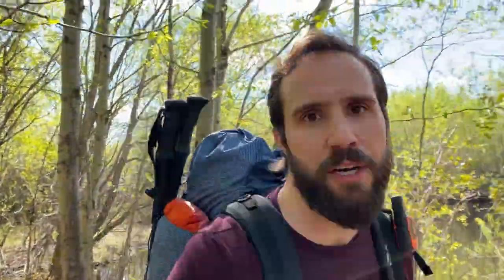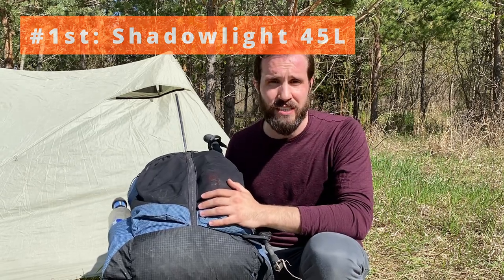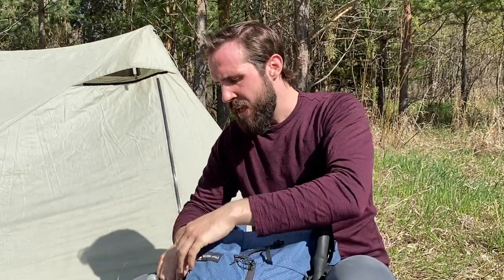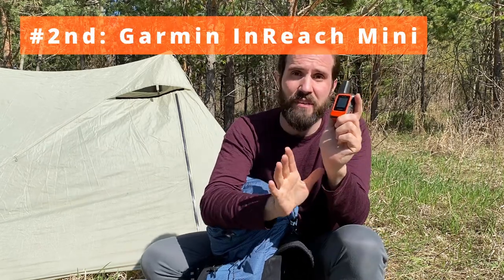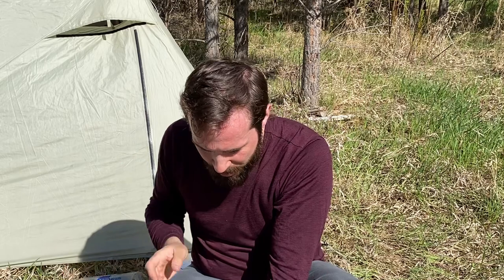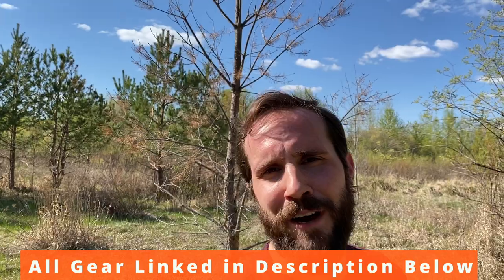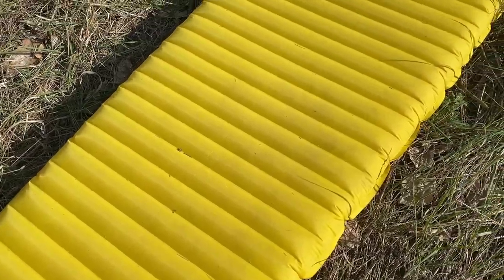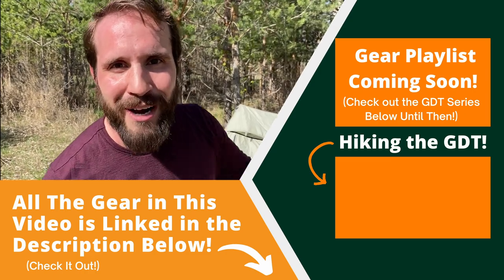Most Reliable Worry-Free Gear After 750 Miles! (GDT Load Out)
- Shadowlight Backpack
- Garmin inReach Mini
- Tern Merino Sunhoodie
- Ventus Active Hoodie
- Stormloft Quilt

↢↤↢↤ MORE GEAR IN THIS VIDEO ↦↣↦↣
CLOTHING:
Satu Adventure Pants
DragonWool Thermals
DragonWool Hoodie
Enlightened Equipment Torrid Pullover
Fox River Socks
Decathlon Fleece Pants
Decathlon Forclaz Gloves
Merino Beanie

EQUIPMENT:
X-Mid 1P Tent
Trekking Poles
Hilltop Packs Custom Bear Bag
Ursack Major XL
Toaks Titanium pot
BRS 3000 Stove
Sawyer Squeeze
Xlite Sleeping pad
Hikenture Pillow
Ultralight Tripod

GIZMOS & GADGETS:
SeaSense Fog Horn
GoBites Duo SPORK
Down Hood
Down Booties
Vargo DigDig
Rawlogy Cork Ball

↢↤↢↤  MY FAVORITE BEGINNER GEAR  ↦↣↦↣
Teton Altos 20F Sleeping Bag
Trekology 2.0 Pillow
Trekology Sleeping Pad
Budget UL Cook Kit
GSI Mug
GoBites Duo SPORK
X-mid 1 Person